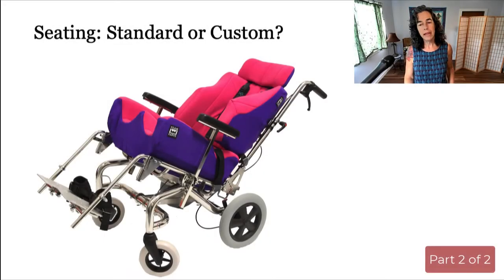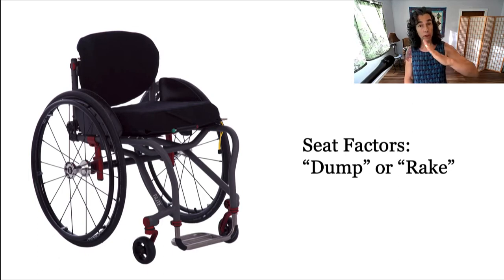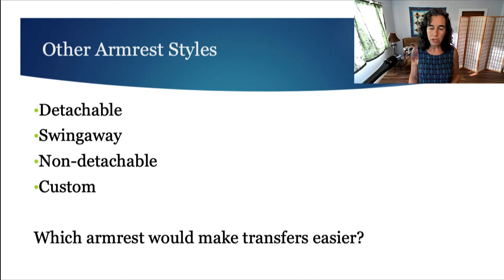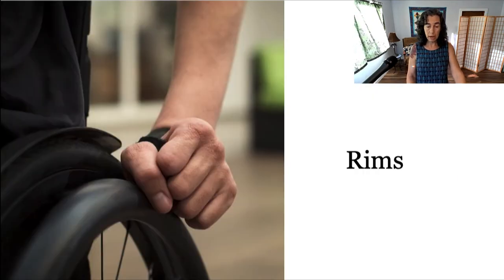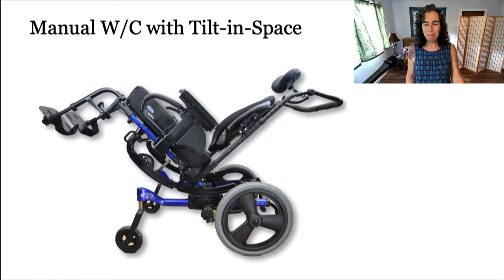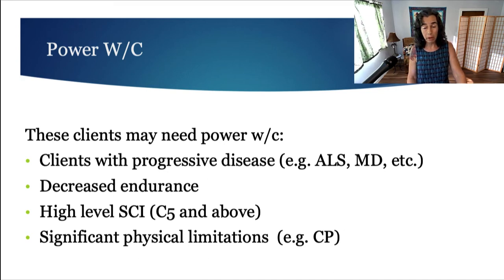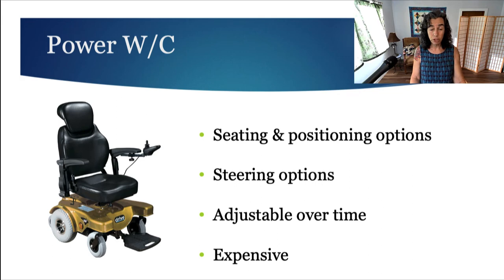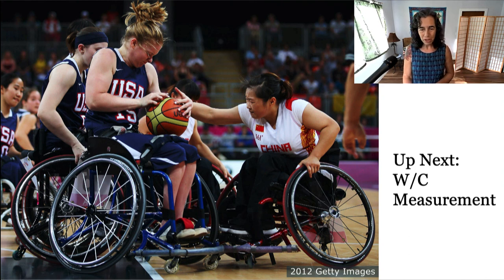Wheelchair basics 2 of 2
Video lecture on wheelchair basics
Part 1 of 2
OCTH236: Occupational Therapy with Youth
Melisa Kaye, EdD, OTR/L